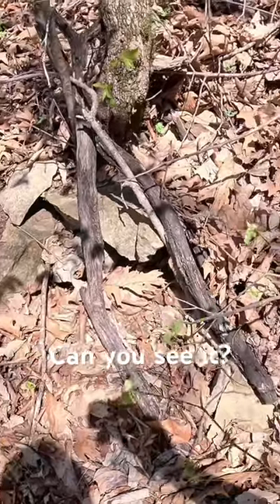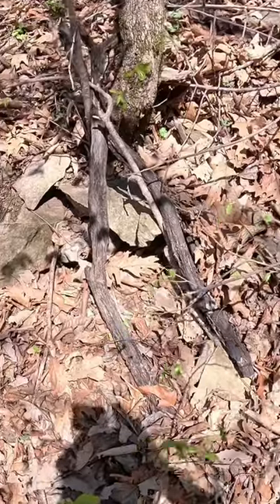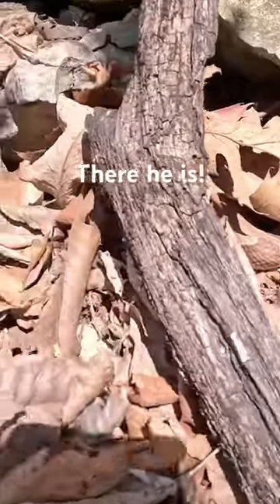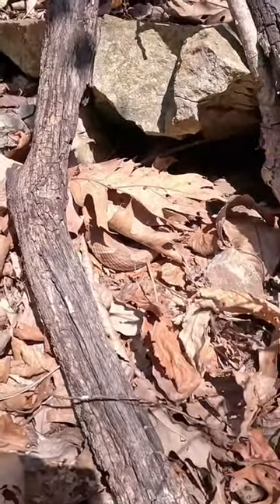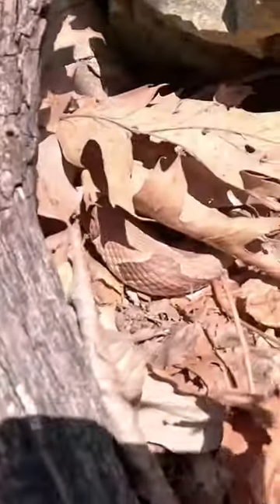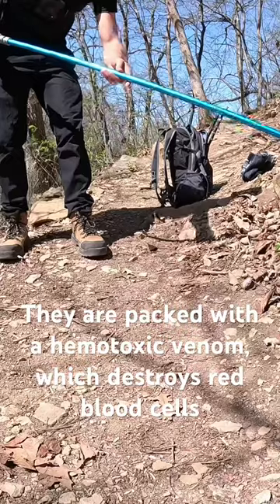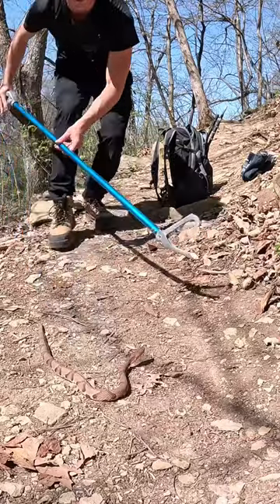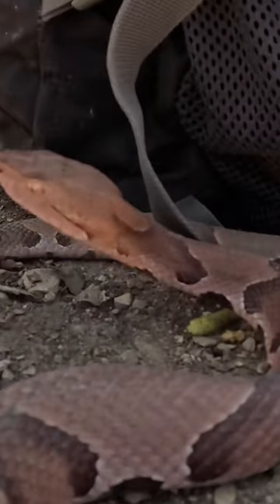Can you see it?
Can you find the venomous snake?!?